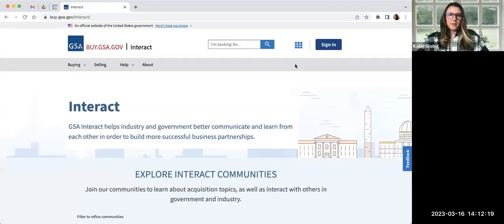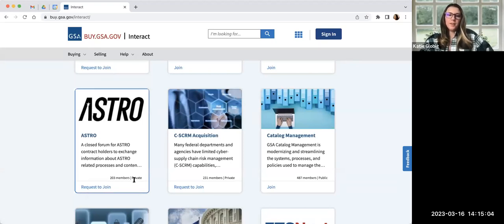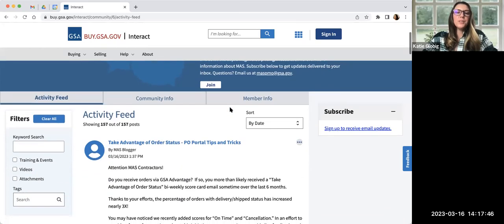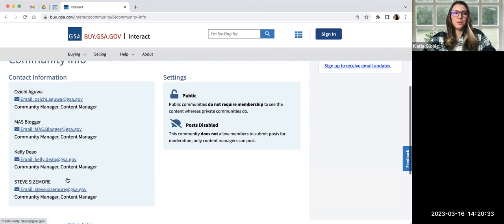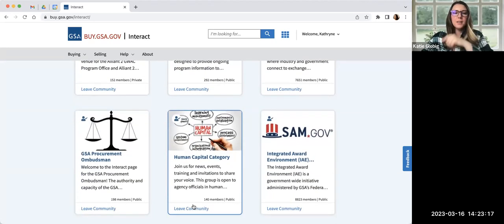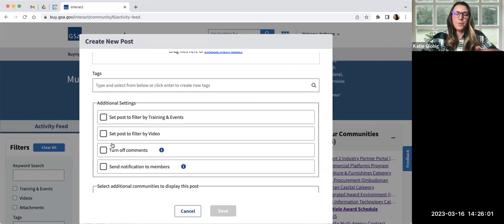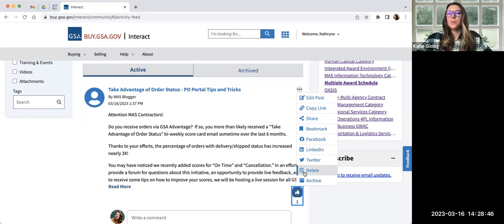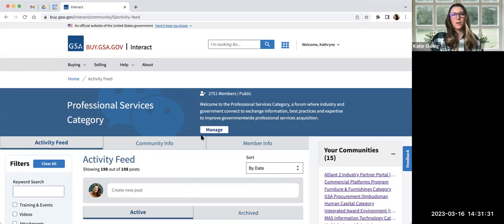Interact with GSA's INTERACT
A live demonstration of how to use GSA Interact and the importance of the content and how to join various communities?